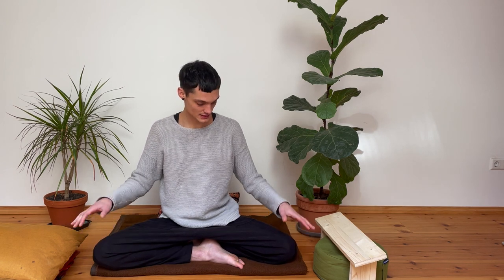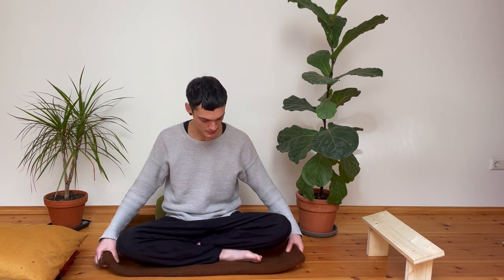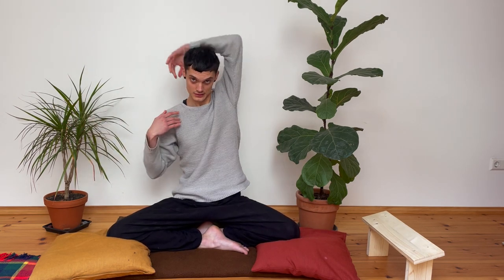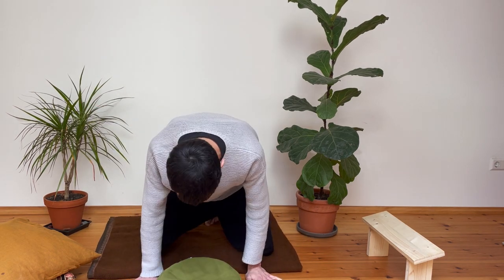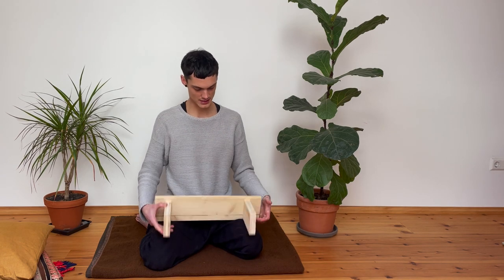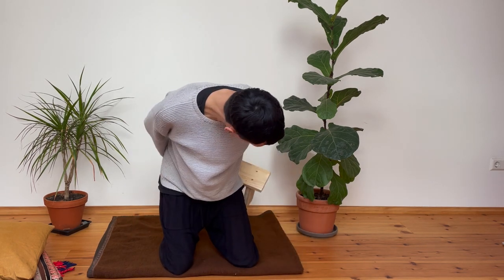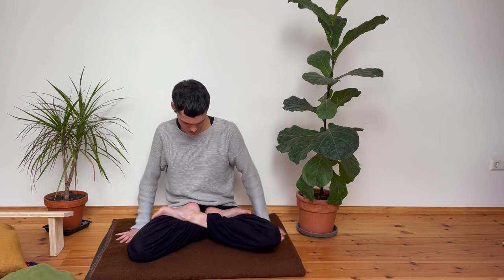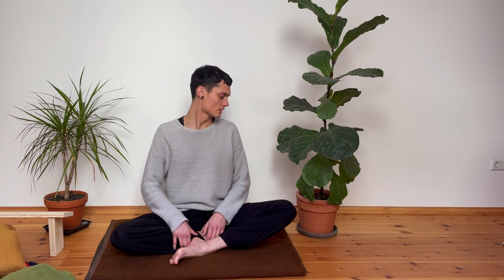Meditation Postures - How to Sit for Meditation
A short video on how to sit for meditation. Please please please, be kind to your knees!

Bodymate Meditation Cushion:

Here & Now is a comprehensive secular meditation course that is focused on building on your own regular meditation practice.